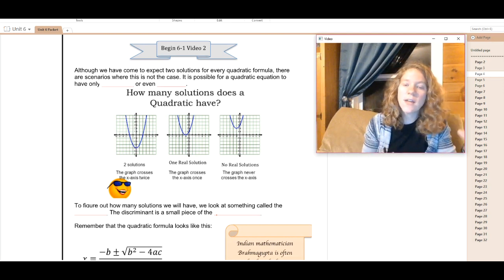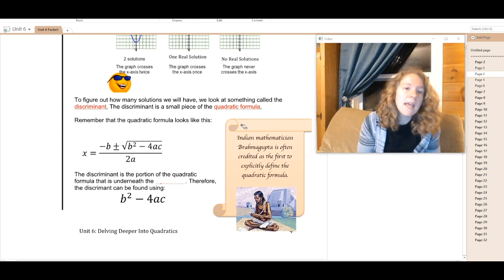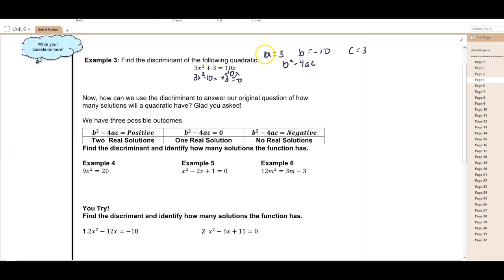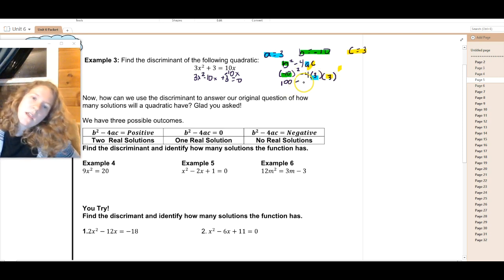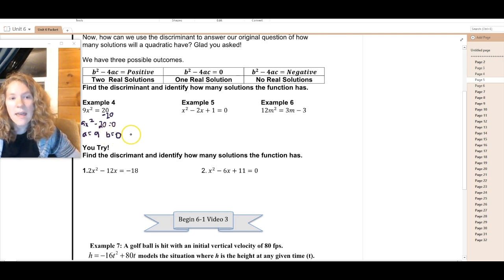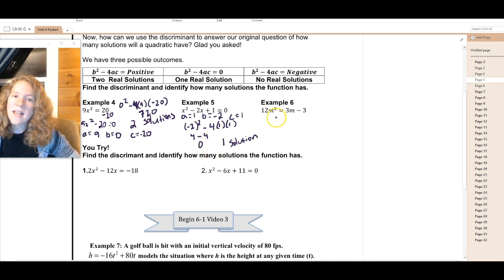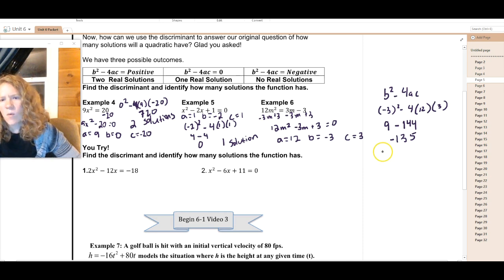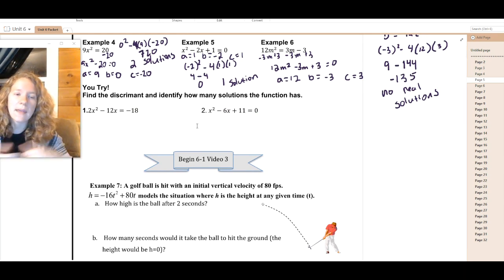6-1 video 2